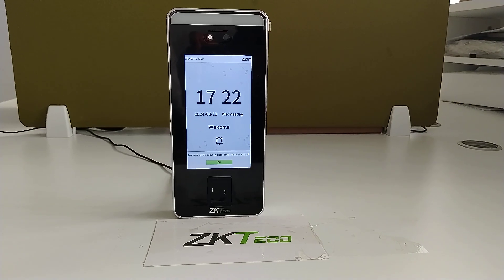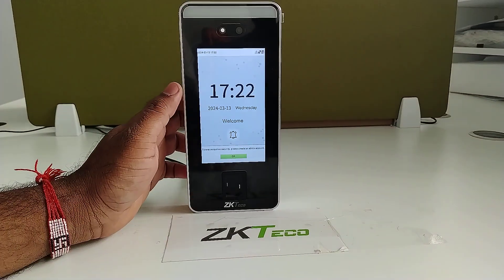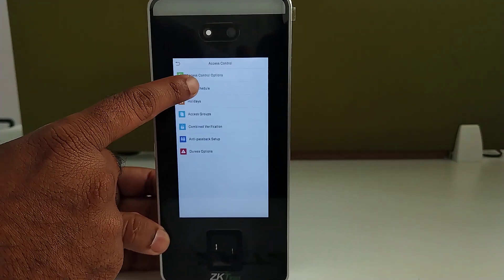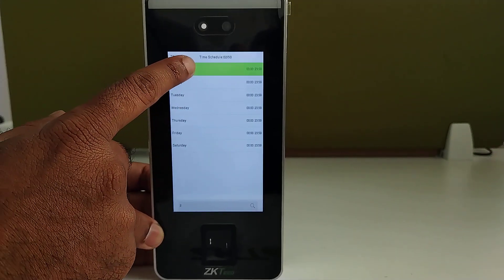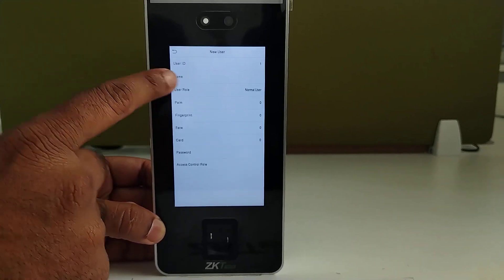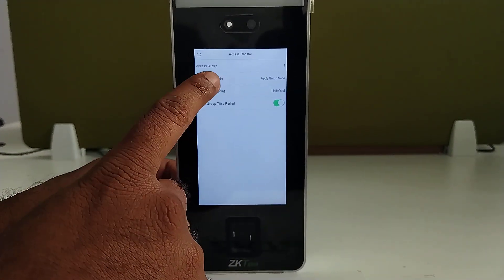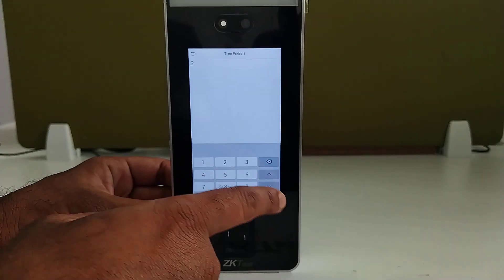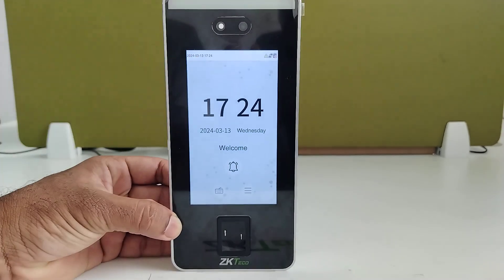How to set up time zone on SpeedFace V5L Terminal?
SpeedFace V5L is a perfect match for securing your facilities. Facial Recognition with User Mask Detection and can be used in various workplace applications such as in office buildings, IT Parks, Hotels, Campus Areas, etc...For more Safety & Hygiene.